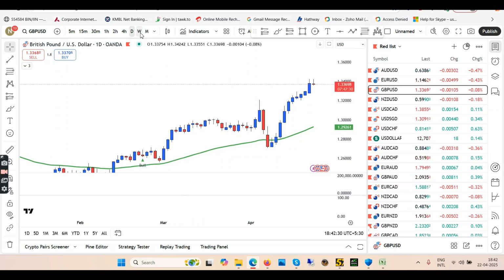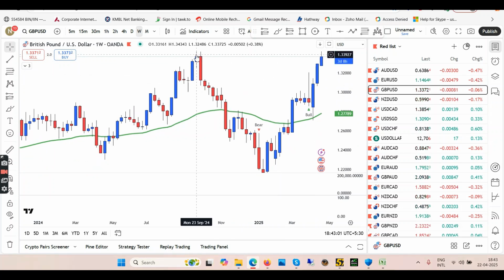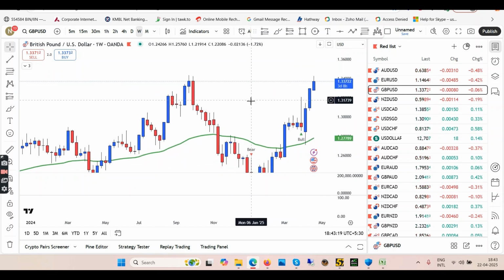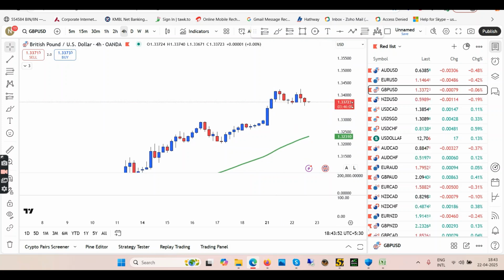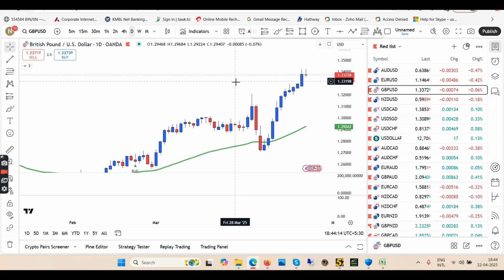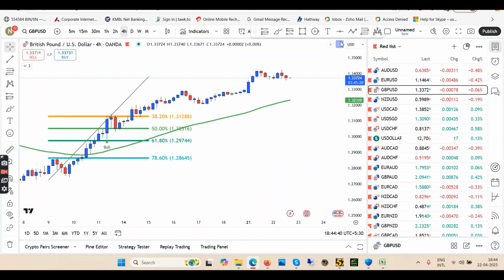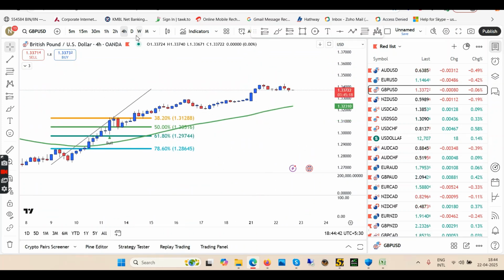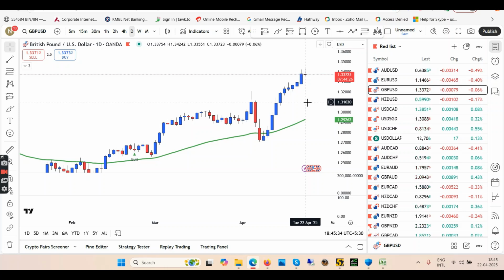Easy tips to understand GBPUSD news and reports